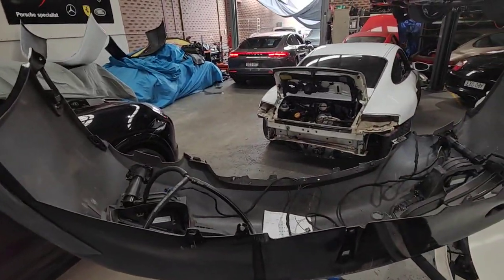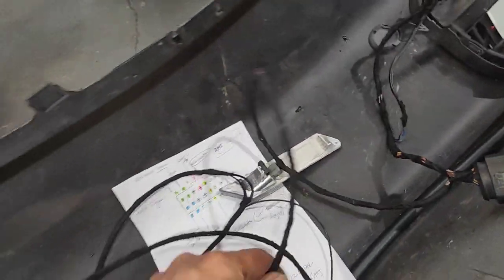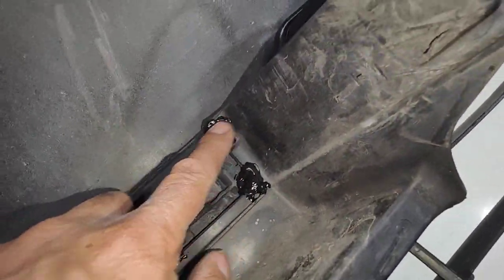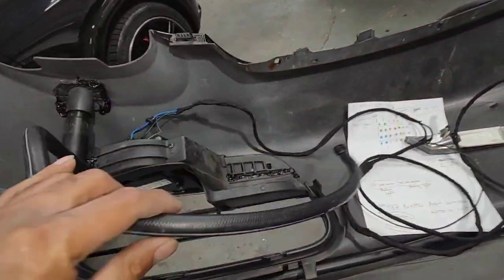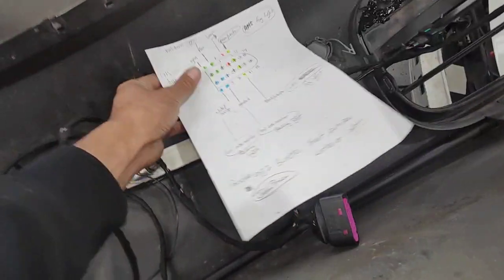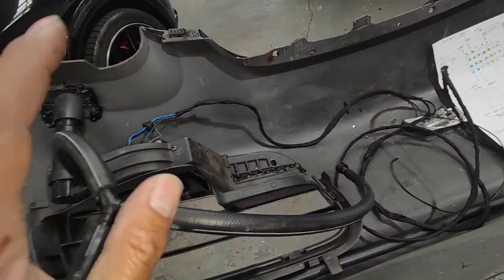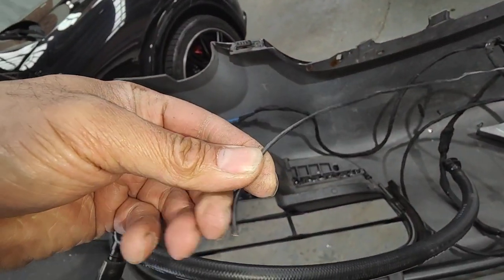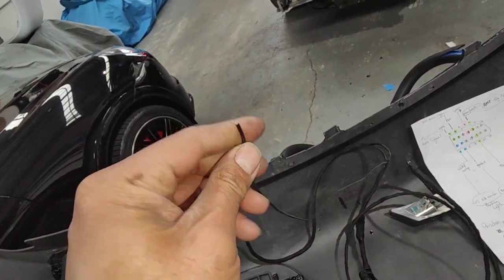Porsche Boxster 987 J.P - Wiring harness for front bar repaired + new connectors used.